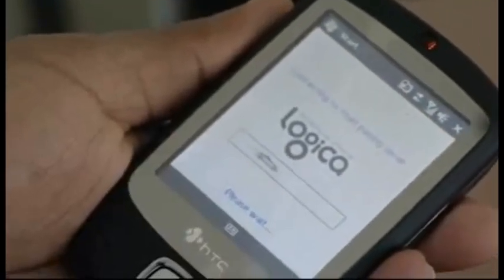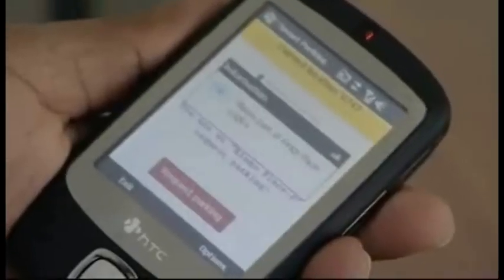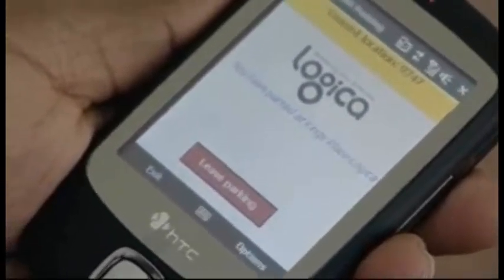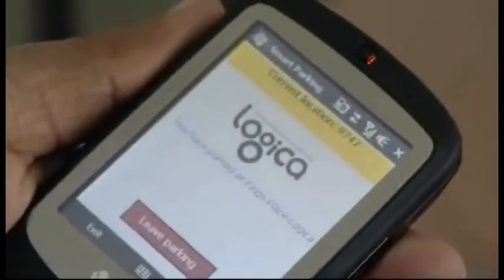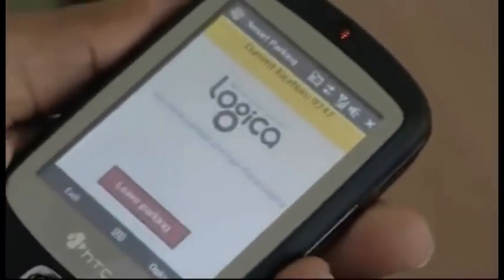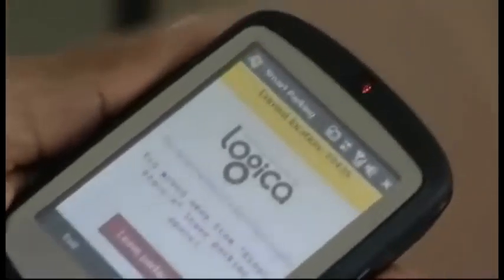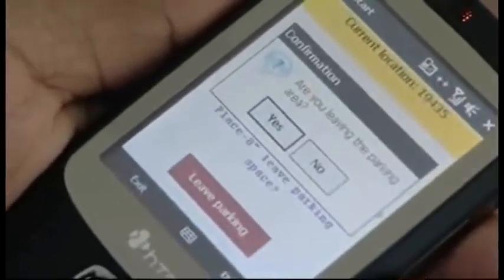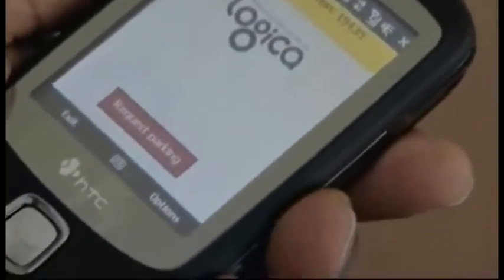Smart Parking Demo at the Analysts' Meet in UK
"Rakesh Aerath demonstrates Logica's Smart Parking tool. Aimed at reducing traffic woes by minimizing issues around parking & congestion, the application works proactively to confirm and reserve a parking lot as the user approaches the registered parking zone.